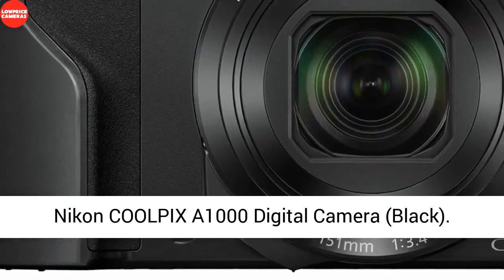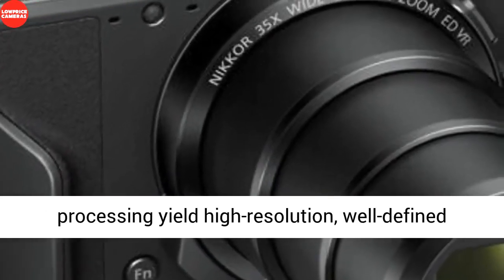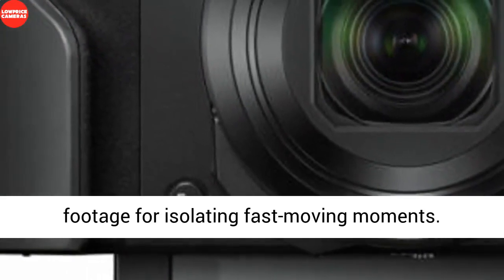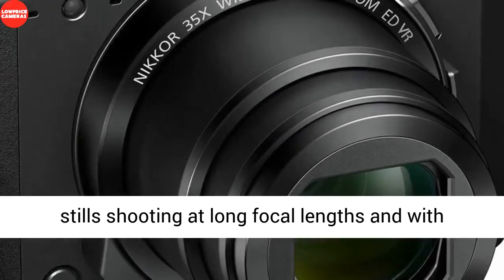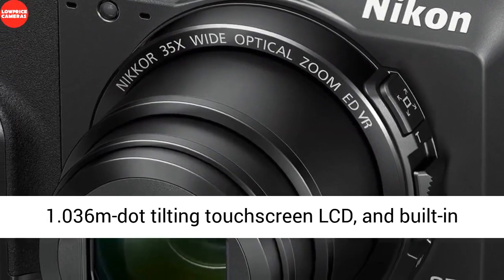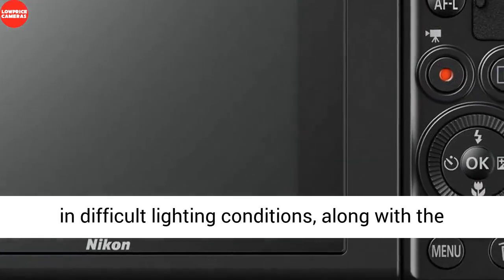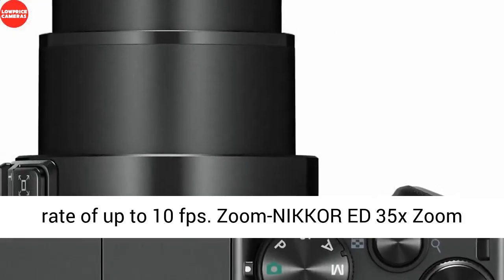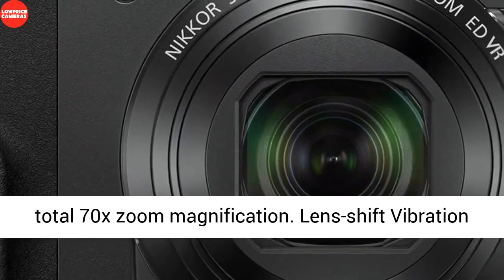Nikon COOLPIX A1000 Digital Camera: Why Nikon COOLPIX A1000 Worth It in 2020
Nikon COOLPIX A1000 Digital Camera - the nikon coolpix a1000 compact digital camera not only takes great photos from a distance (with a 35x optical zoom)  it also takes 4k video and features a selfie screen for staying on top of your social game!.. nikon coolpix a900 digital camera vlog style camera test [4k]. get the nikon coolpix a900 digital camera here:. this is the first in a series of tutorials about the nikon coolpix a1000 digital camera.